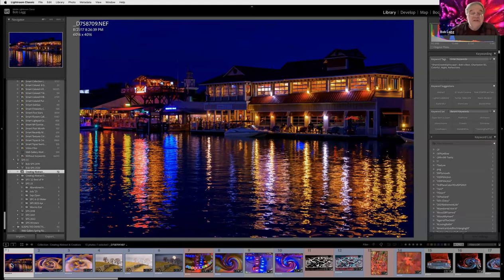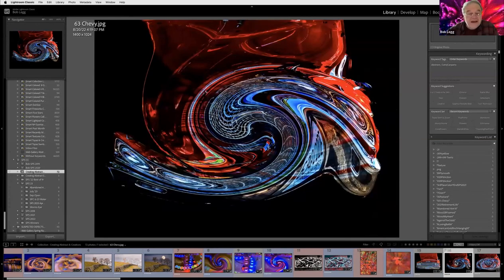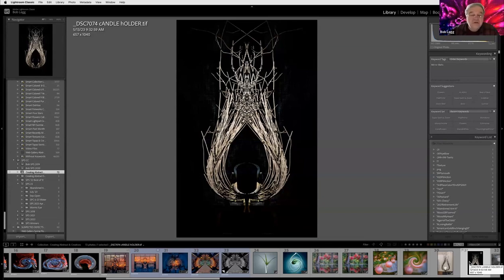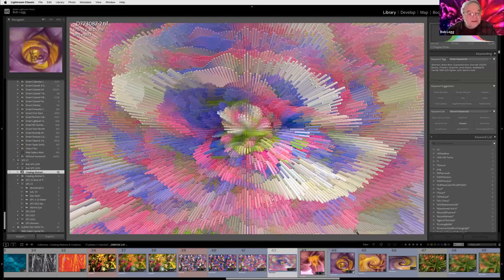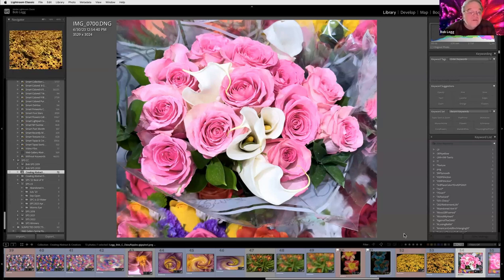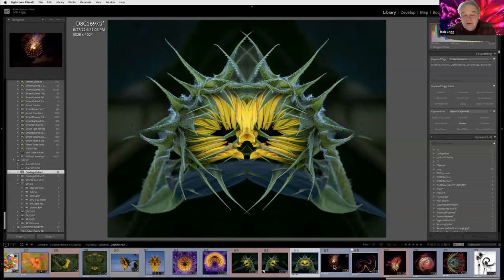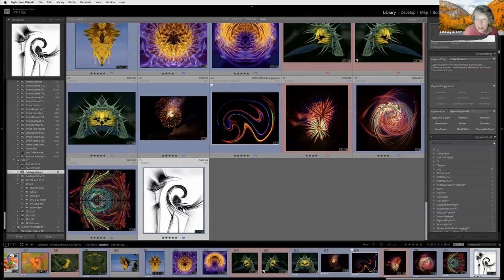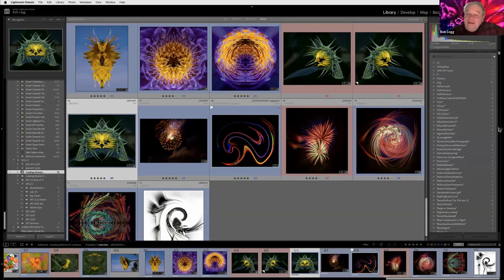Bob Legg - Creative Processing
Bob Legg gave a presentation on creating creative images in post processing to the Shenandoah Photographic Society.